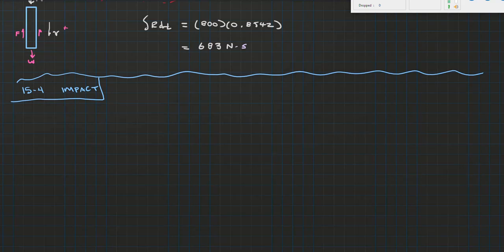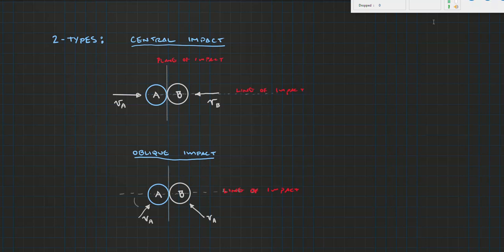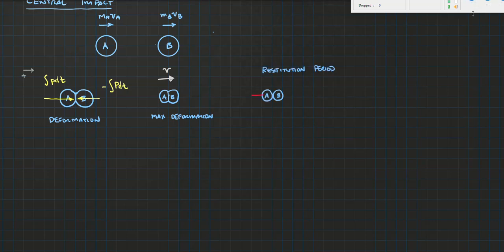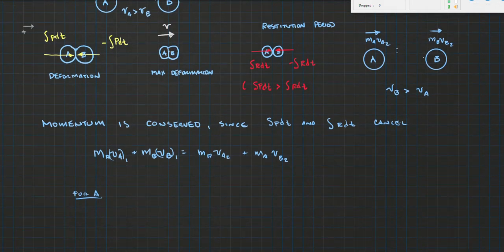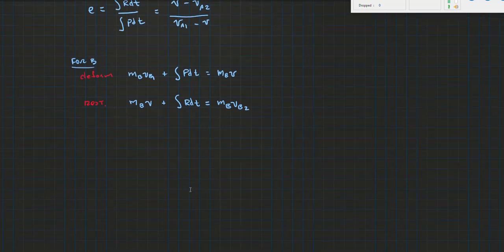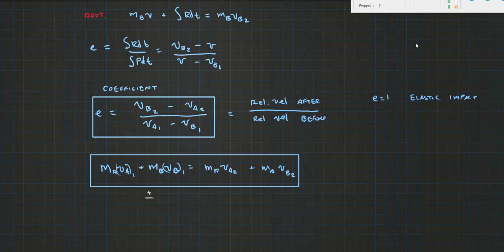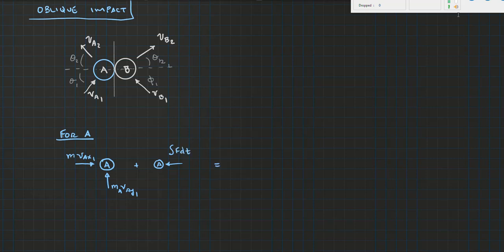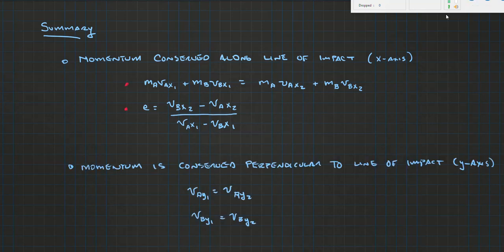EGR 245 Impact 15 4